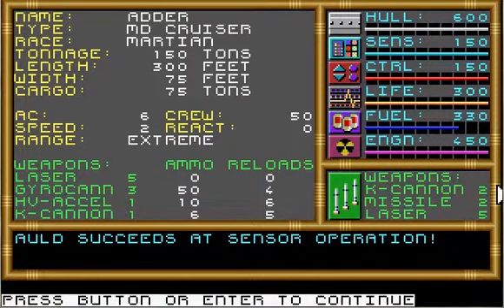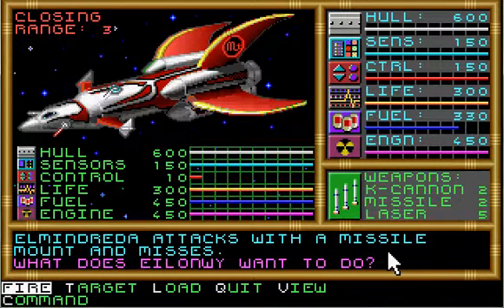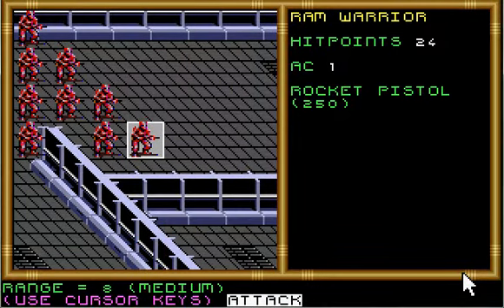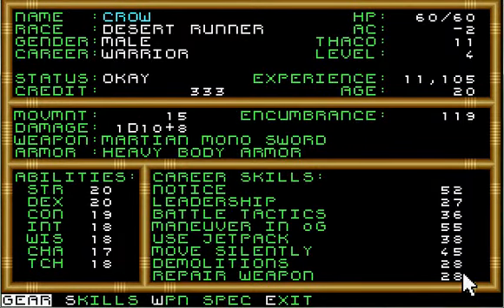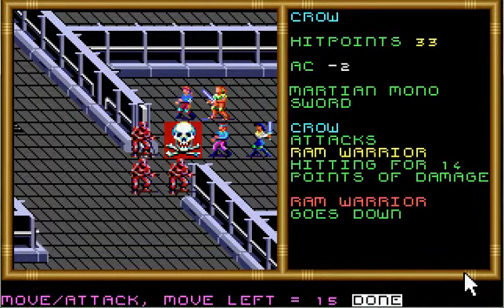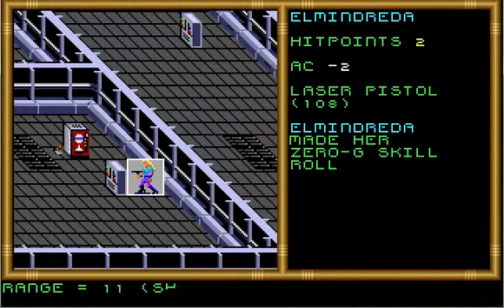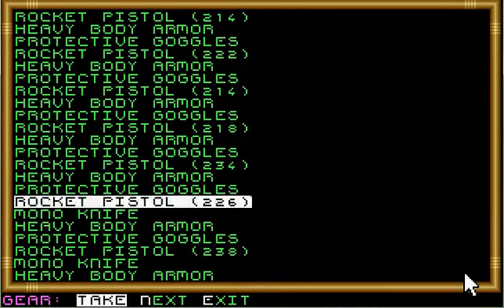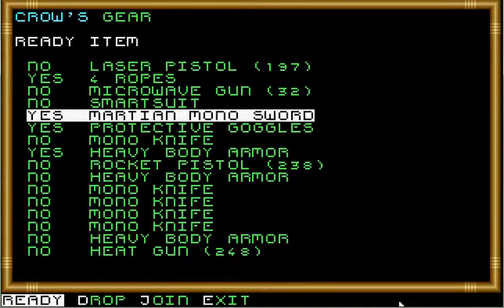Let's Play "Countdown to Doomsday" Part 09 - Let's Fail!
Let's Play the first of the Gold Box SSI Buck Rogers XXVc games: "Countdown to Doomsday"!

Coasting off the high from our last boarding action, we get a bit overconfident and get utterly slaughtered. This won't be the last time, people!